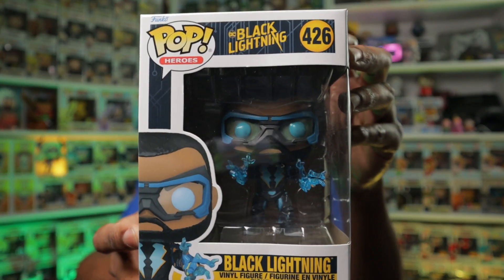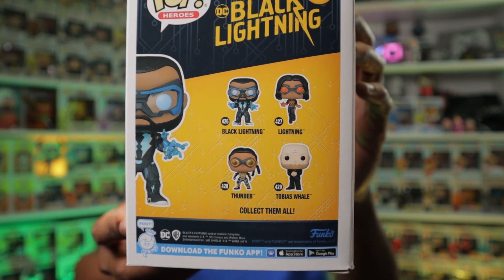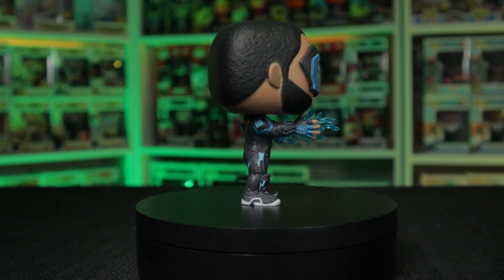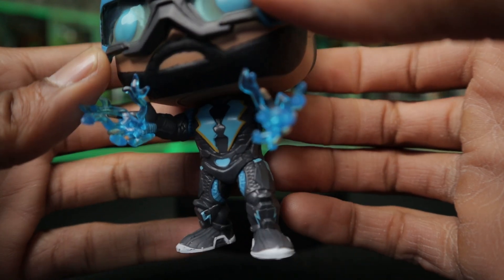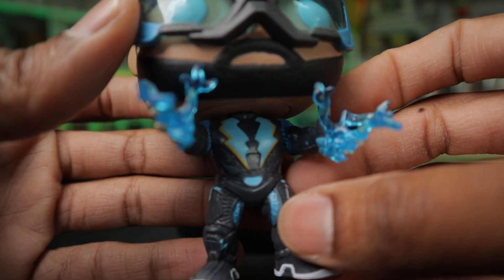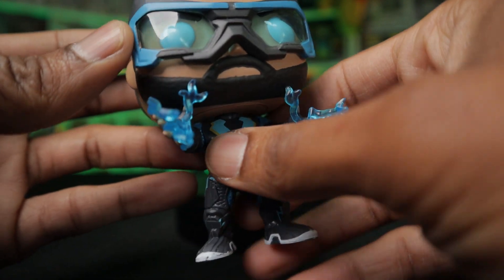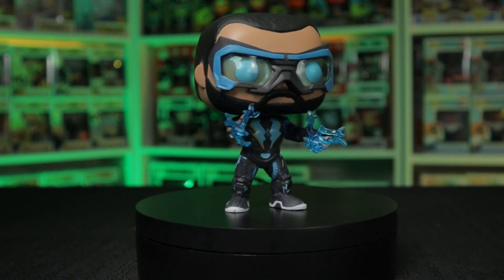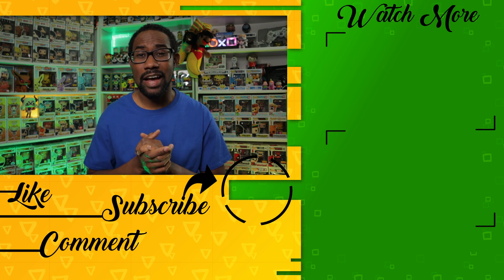Unboxing The Newest Black Lightning Funko Pop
Taking a look at the most recent Black Lightning Funko Pop. I absolutely loved the show and definitely couldn't past on picking this one up.